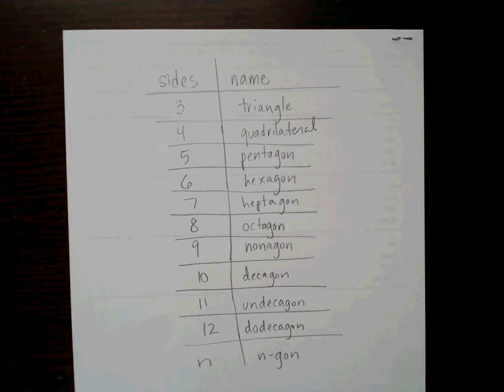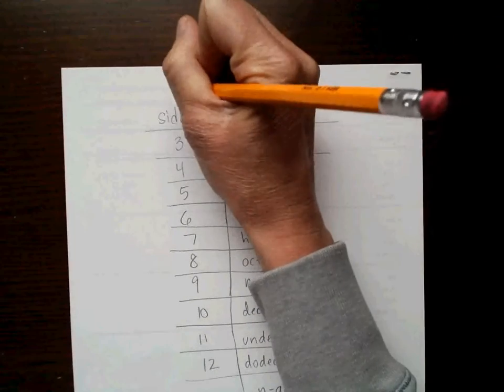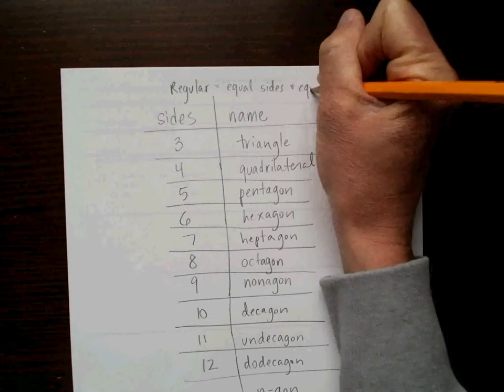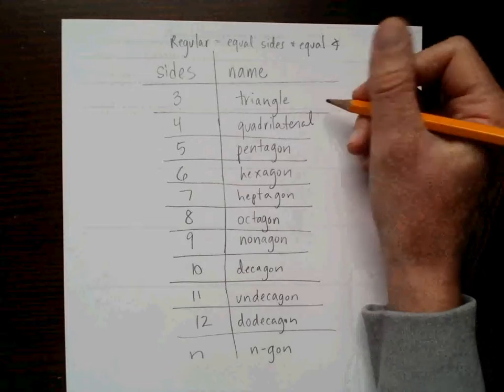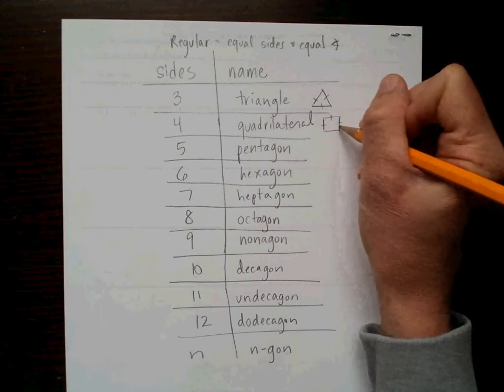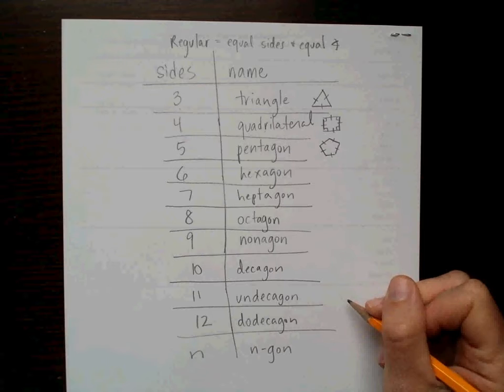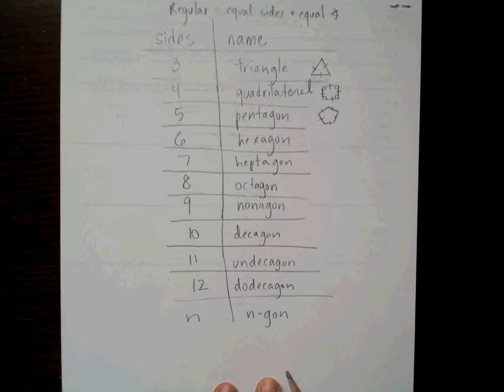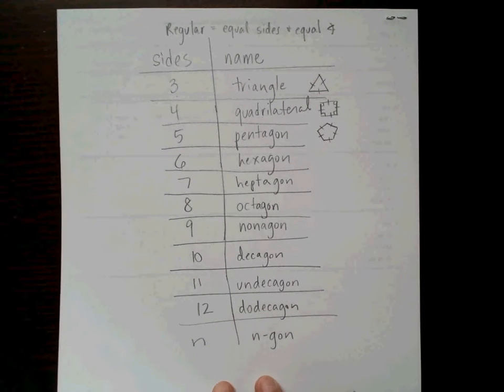Geometry Notes for MathXL 10.6 Finding area of a Regular Polygon